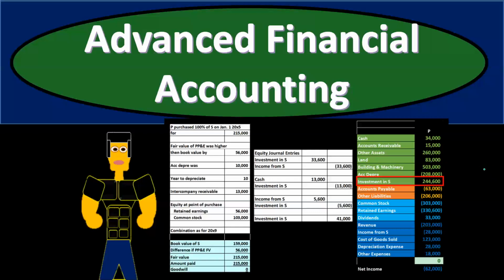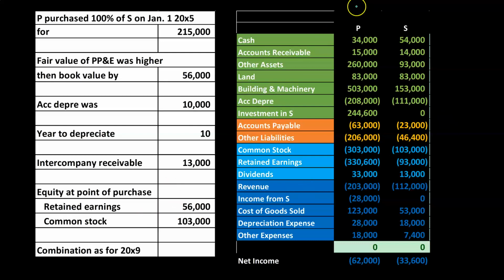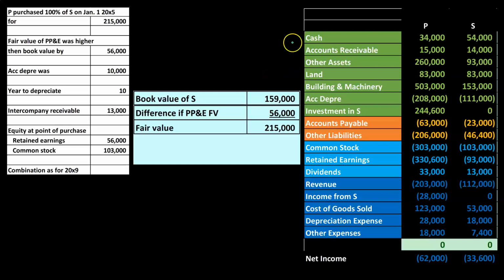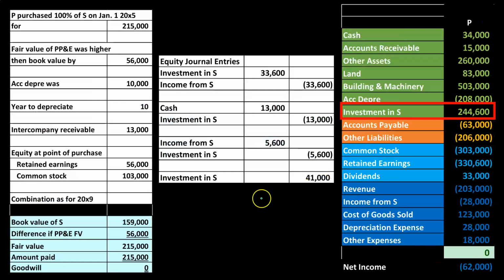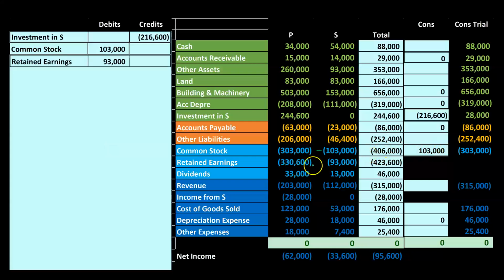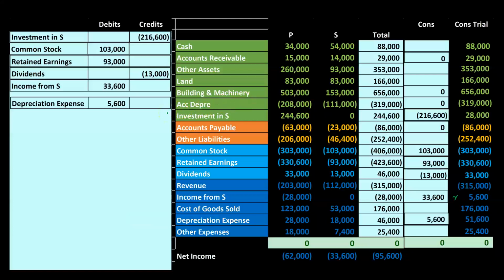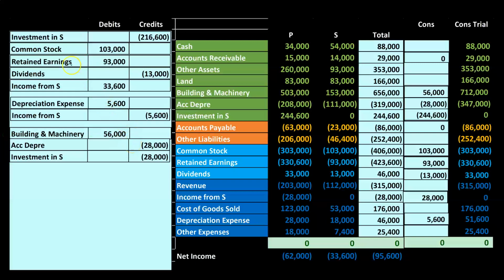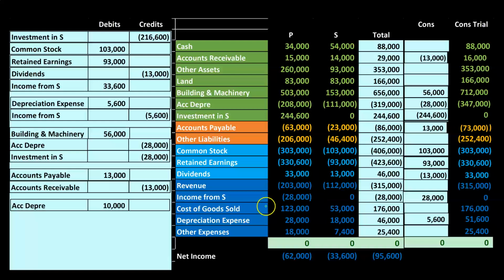Consolidation 100% Owned, Fair Value PP&E Difference, & Intercompany Transactions Year 5 435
Consolidation 100% Owned, Fair Value PP&E Difference, & Intercompany Transactions Year 5